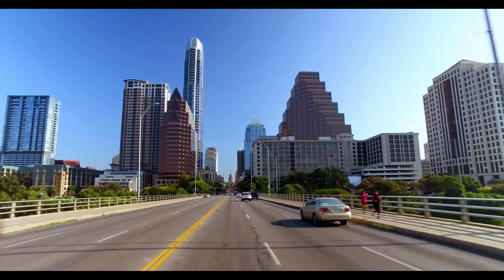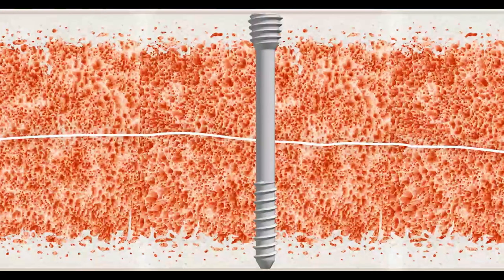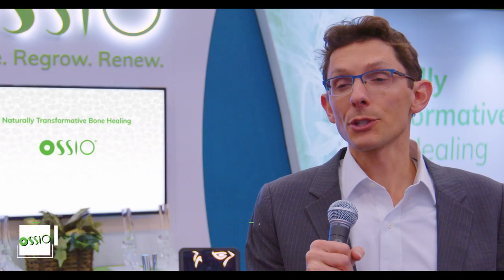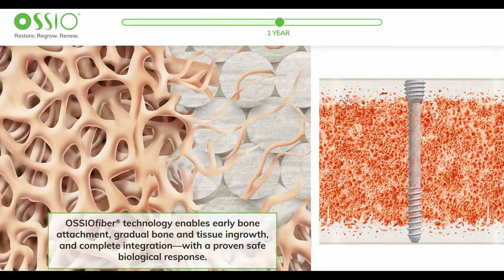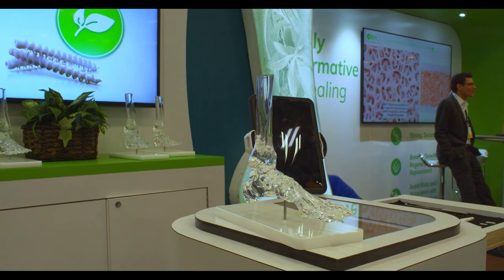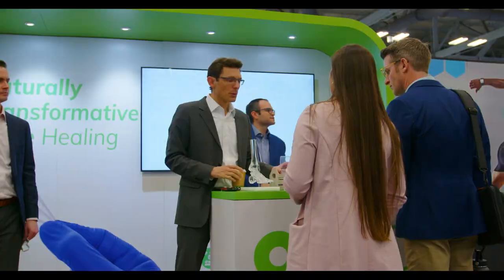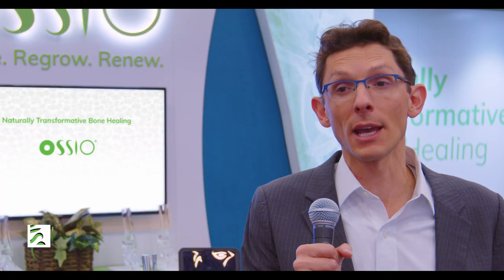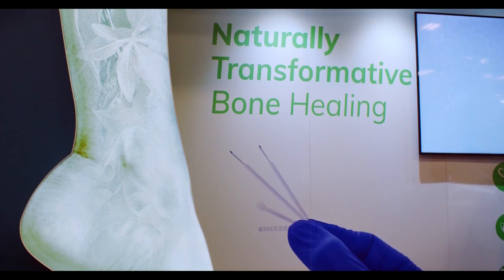About OSSIOfiber: From the Founder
OSSIO's founder, Orahn Preiss-Bloom, explains OSSIOfiber and the benefits for patients